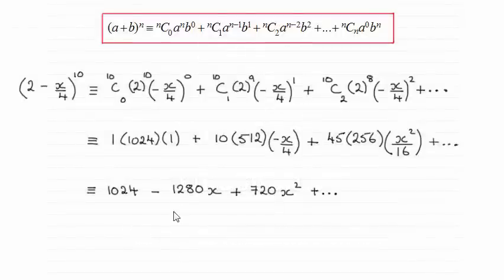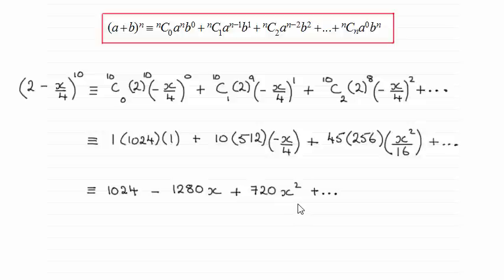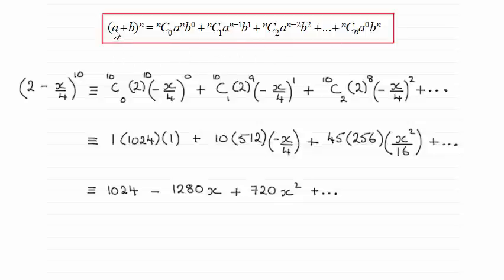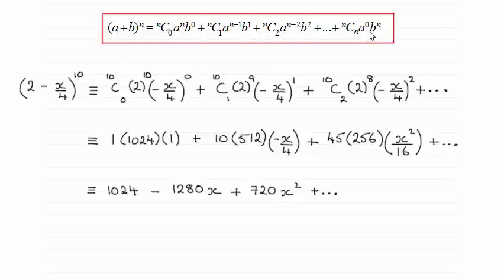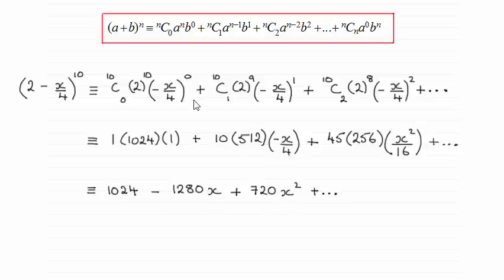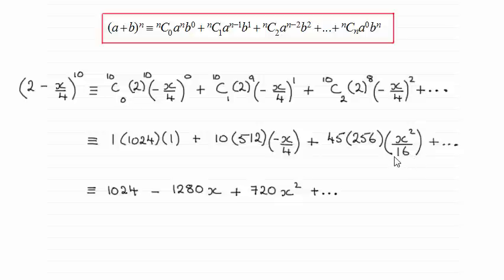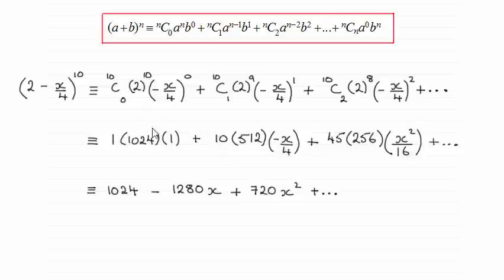Edexcel Core Maths C2 June 2015 Q1 : ExamSolutions Maths Revision